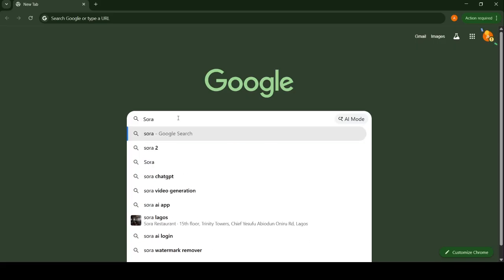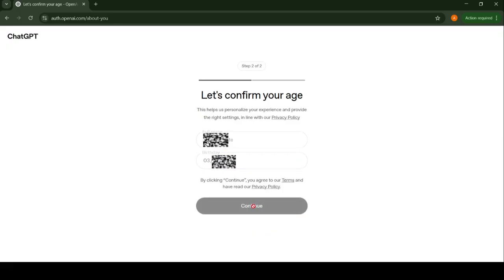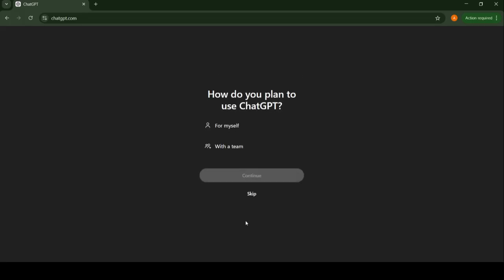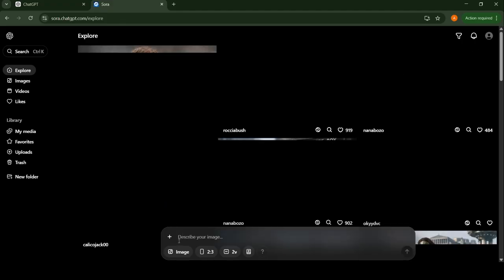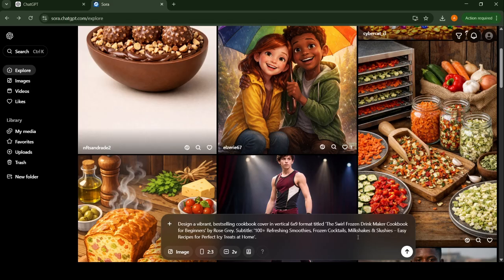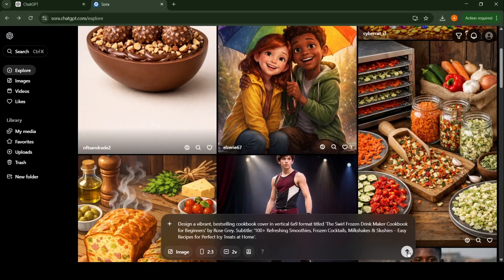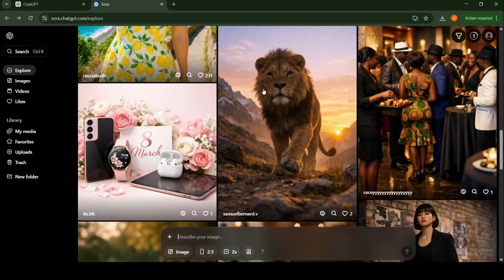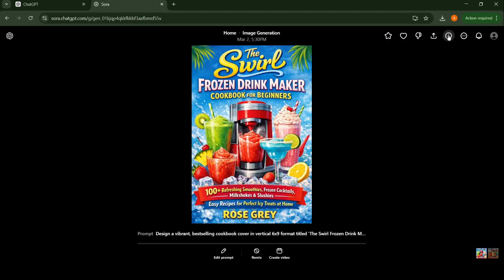How to Design a Bestselling Book Cover in 2026 Using AI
Learn how to create a professional book cover using Sora AI — even if you have no design skills! 🎨 In this tutorial, I walk you through every step: logging in, navigating Sora, writing the perfect prompt, and generating your cookbook cover in 6×9 format.

🔹 What you’ll learn:
✅ How to sign up and access Sora
✅ How to generate images using AI
✅ What to include in a perfect cover prompt
✅ How to download and use your design
✅ Tips for resizing in Canva if needed

This method lets you make stunning book covers without paying a designer, perfect for Amazon KDP authors, self-publishers, and creators using AI tools.

👇 Try these tips in your next project and let me know how it turns out!